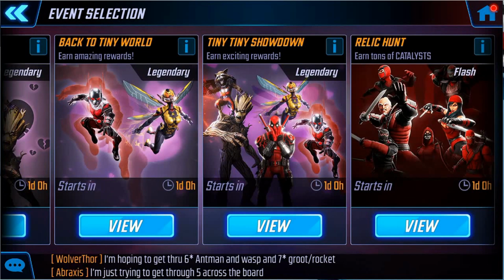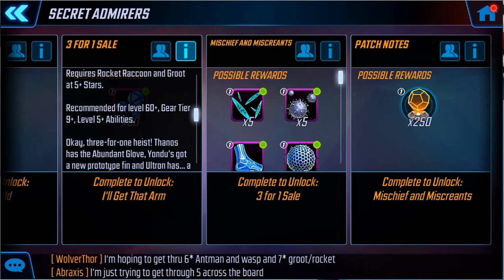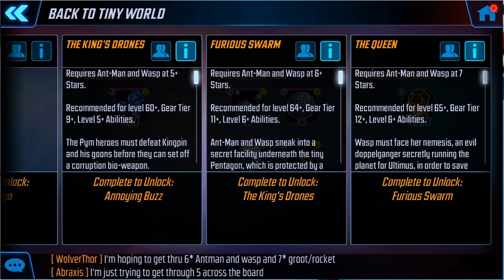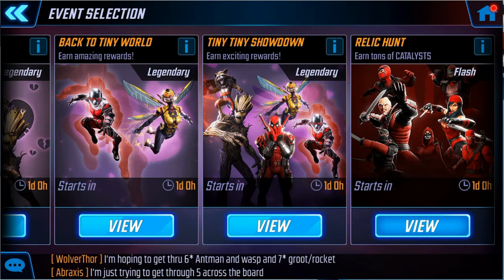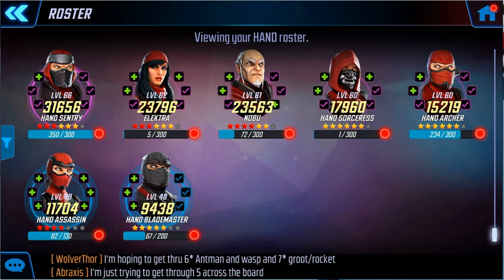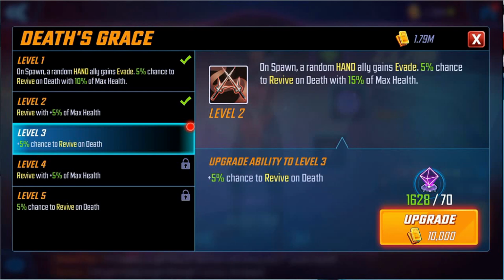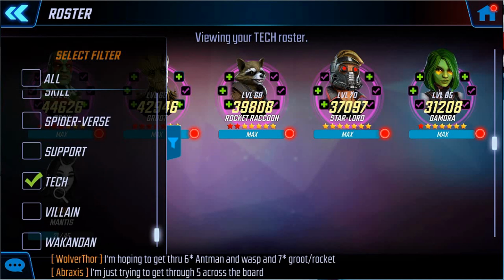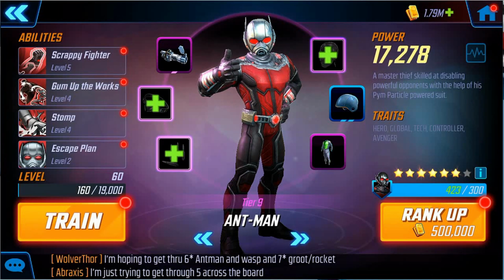MSF - Prep for Waspman, Groot/Rocket & Relic Vday events